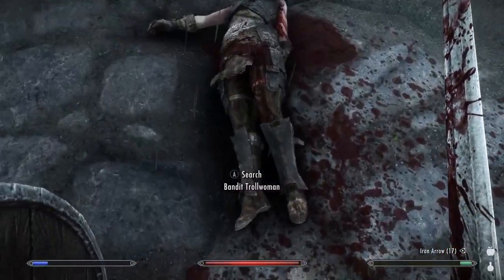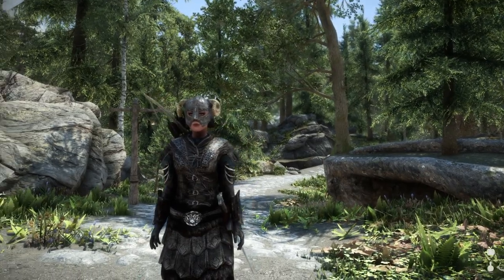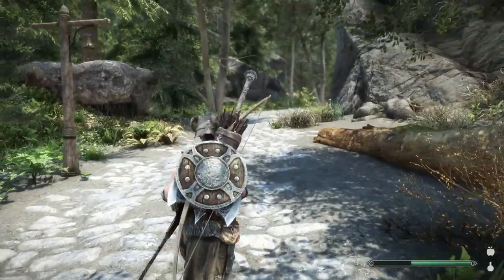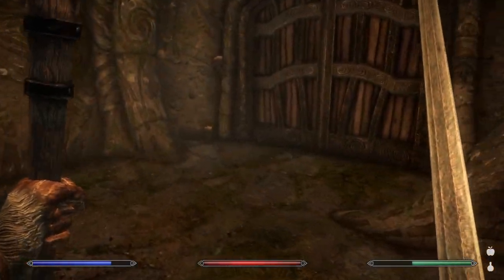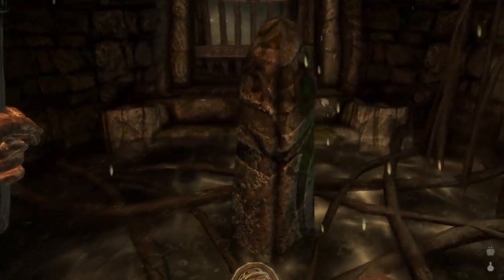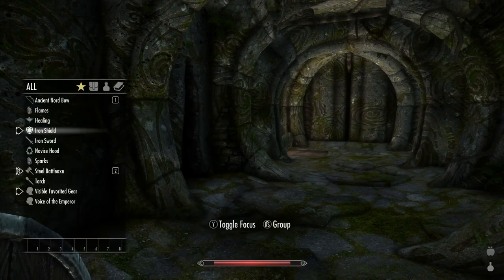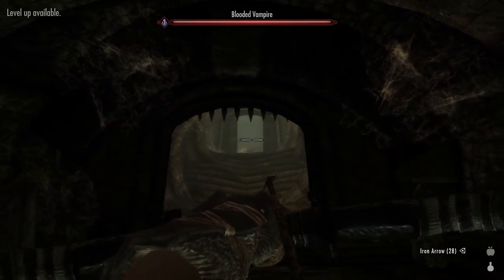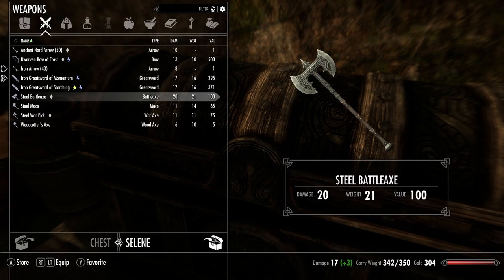Let's Play Modded Skyrim on PC (RTX 2060) Part 01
Part 01 It's a Mod, Mod, Modded World
Let's step into the boots of a hapless Imperial Adventurer thrust into a stange new land as we test out my New Skyrim Modded Install. This is where the next generation of my Skyrim Roleplay series will be played...
My PC Specs are as follows:
NVidia GeForce RTX 2060, Intel Core i5 10400 CPU 2.90Ghz, 32GB Ram
ENB: Natural View Tamriel (NVT) ENB by firemanaf